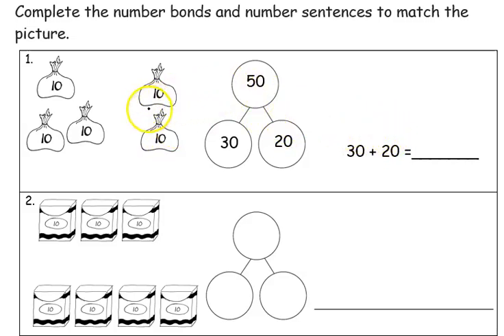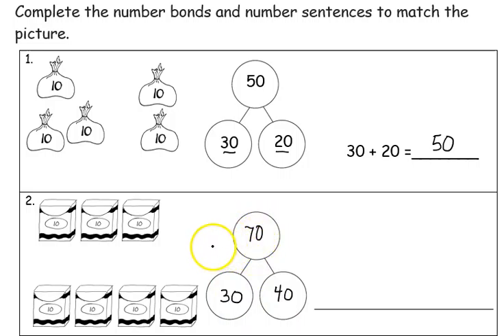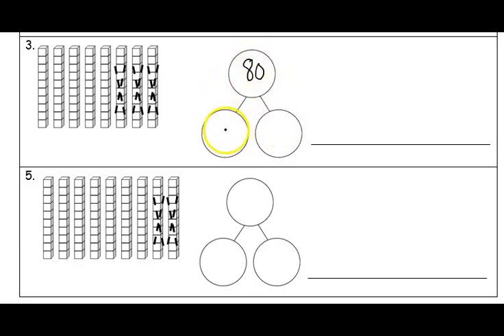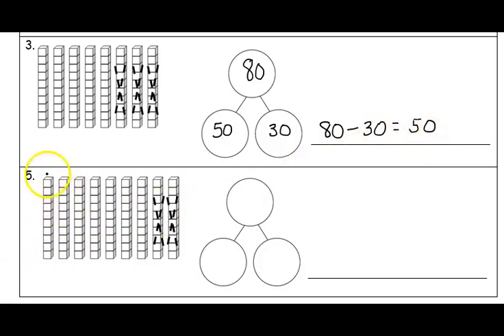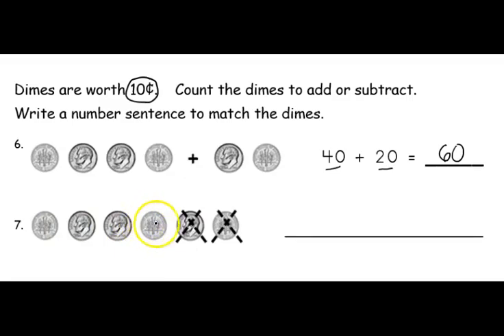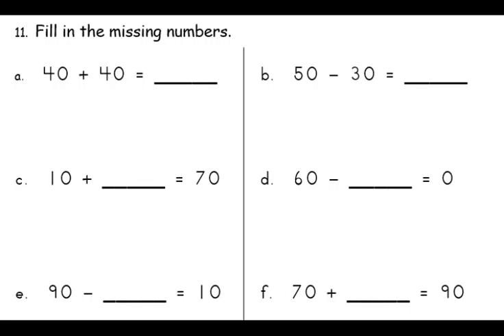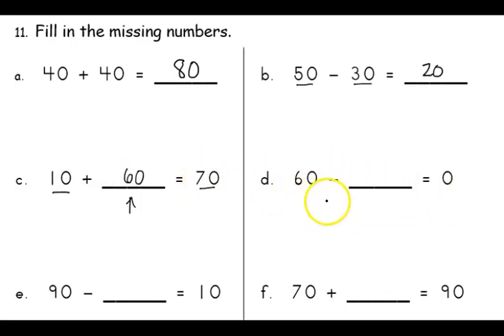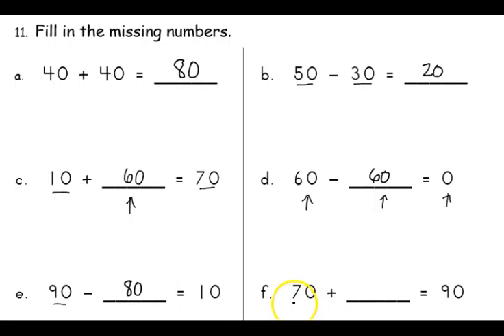G1 M6 L10 Tutorial